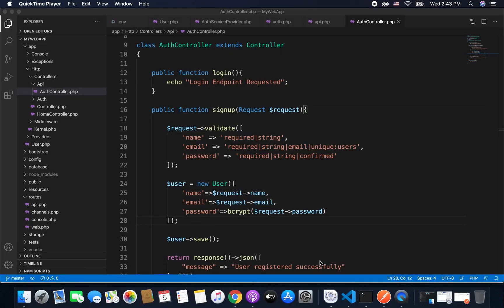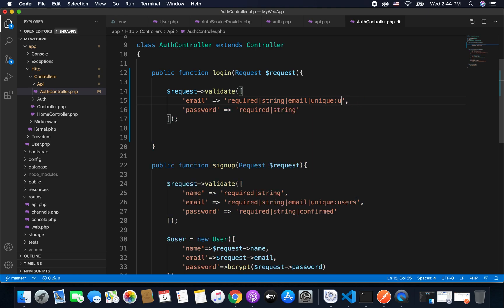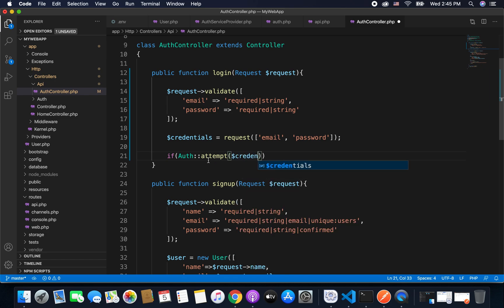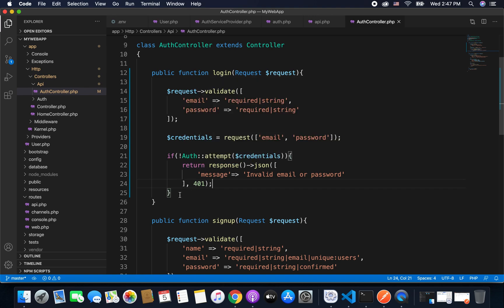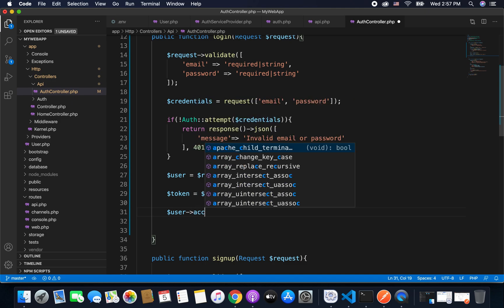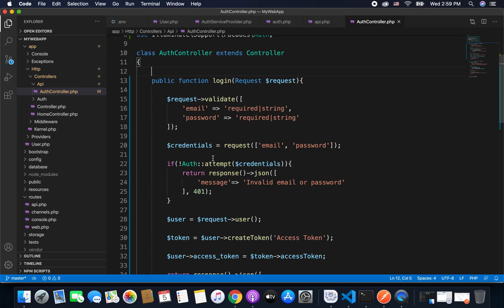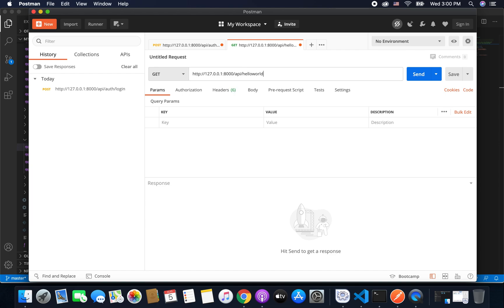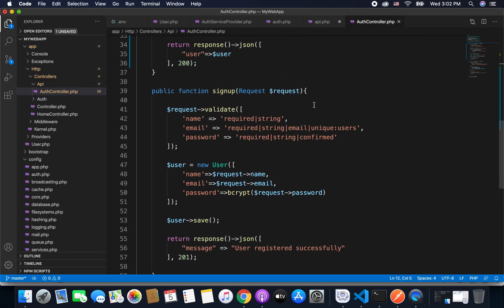#6 Building Login API with OAuth2 - User Login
In this video we will finally make our Login API. So we will learn authenticating user by email and password. And we will also learn generating an Access Token for the user.